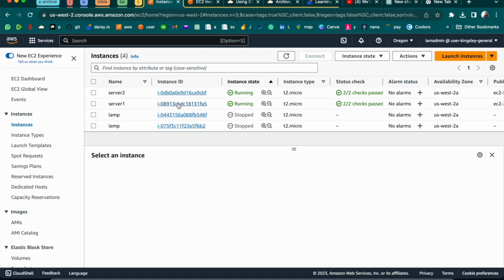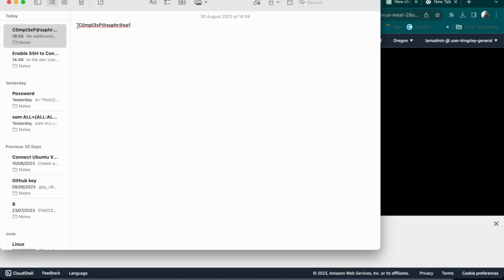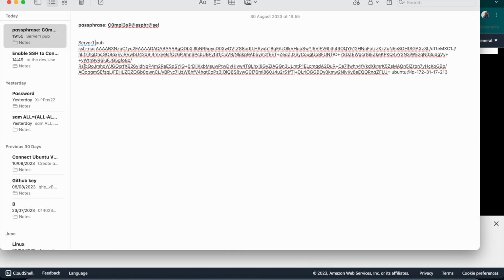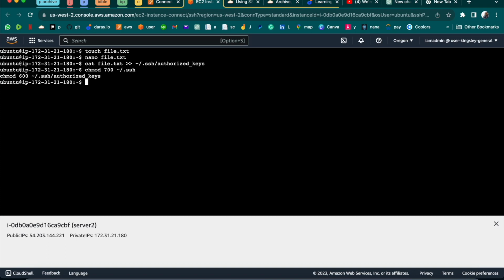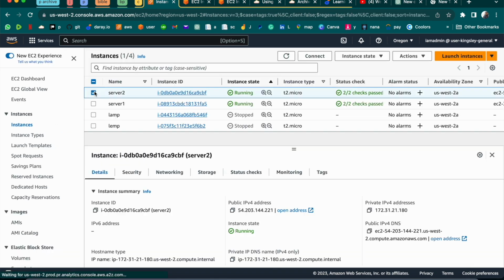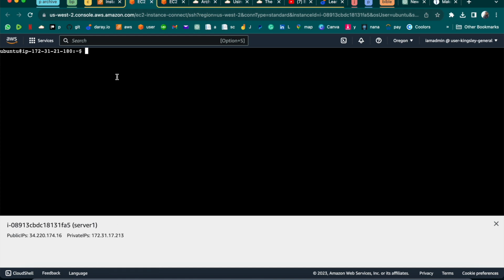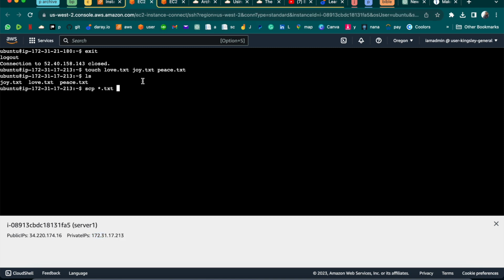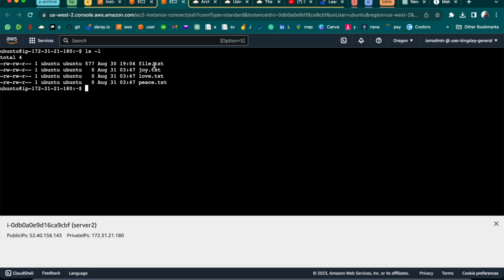Mastering Secure Server Communication: SSH and SCP Essentials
Unlock the power of secure server communication with our comprehensive tutorial on SSH (Secure Shell) and SCP (Secure Copy Protocol). Whether you're new to the world of remote server management or looking to enhance your skills, this video guides you through the essential steps.

SSH Connection: Learn how to establish a secure SSH connection from one server to another. We'll cover the setup, authentication, and executing commands, ensuring you're equipped to navigate remote servers confidently.

Efficient File Transfer: Explore SCP's capabilities for secure file transfers between servers. Discover the ins and outs of copying files from Server 1 to Server 2, ensuring data integrity and security.

Join us on this journey to mastering secure server communication. By the end of this tutorial, you'll be equipped to navigate remote servers, transfer files securely, and bolster your technical skills. This knowledge is invaluable for server administrators, developers, and IT enthusiasts.

Real-life Significance:

Understanding and mastering I/O redirection, file permissions, and SSH usage are crucial in real-life scenarios for Linux system administrators:

Security: Proper file permissions and SSH configurations enhance system security by ensuring that access is granted only to authorized users.

Efficiency: I/O redirection streamlines data manipulation and processing, making it easier to automate tasks and manage system resources efficiently.

Remote Administration: SSH is a fundamental tool for remote system administration, enabling administrators to access and manage servers securely from remote locations.

Recommended for:

Server administrators
Developers
IT enthusiasts
Those seeking to elevate their command-line proficiency
Unlock the realm of secure server interaction now! Watch the video and take your technical expertise to the next level.